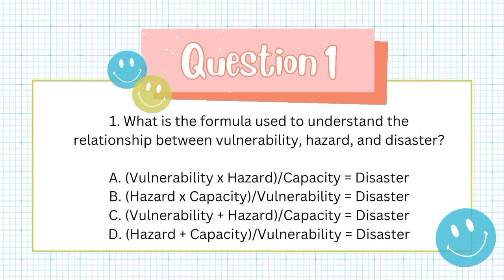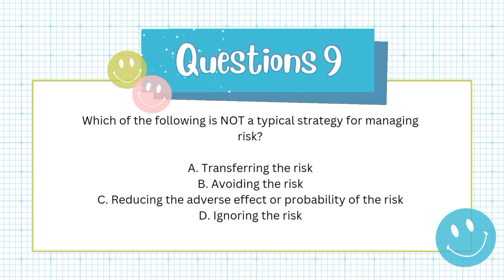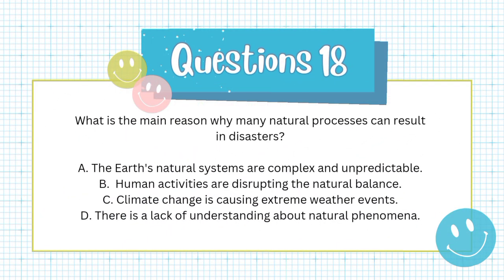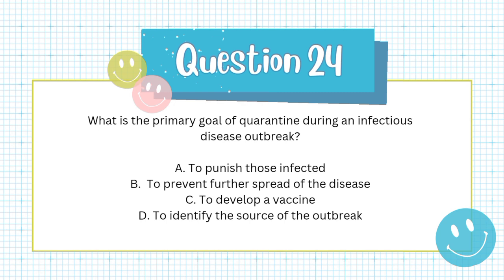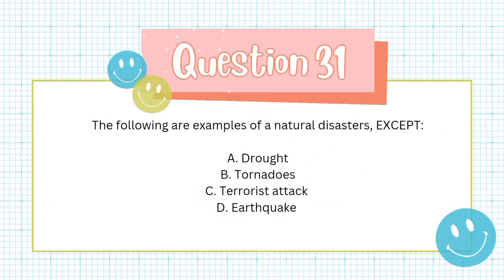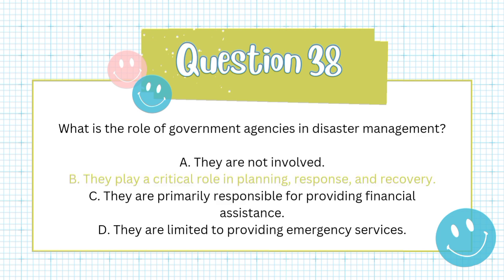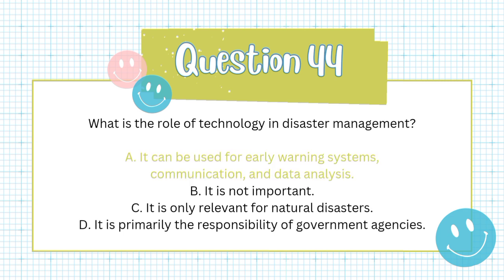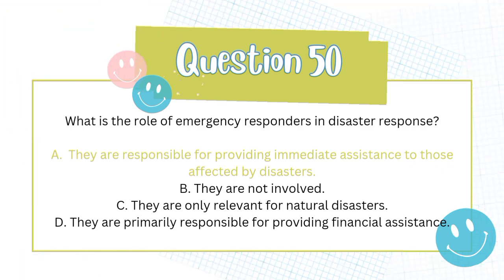Risk Management: Events of uncertainty or unpredictable root cause